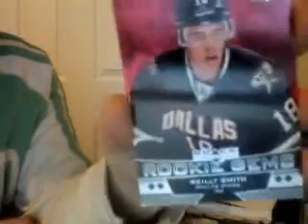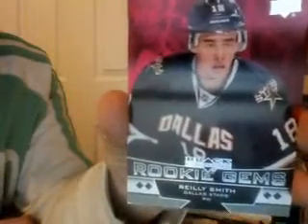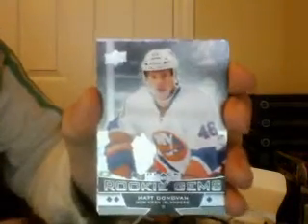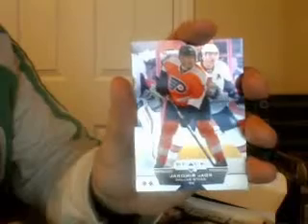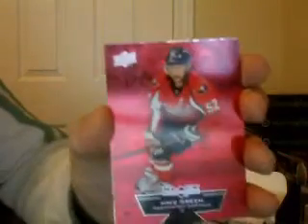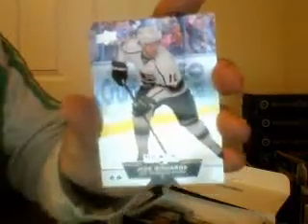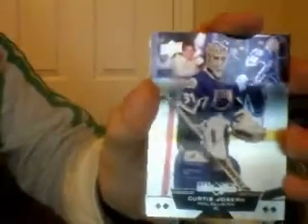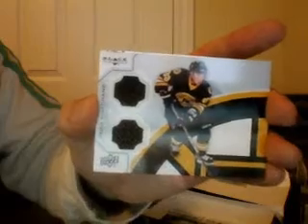12 13 BLACK DIAMOND 22 12 12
EBAY USER ID: HAMILTON_HOCKEYCARDS